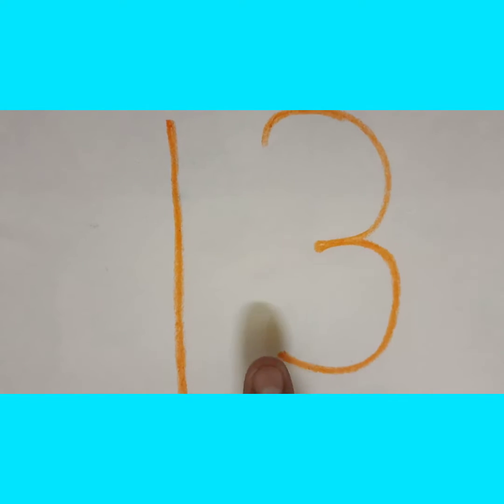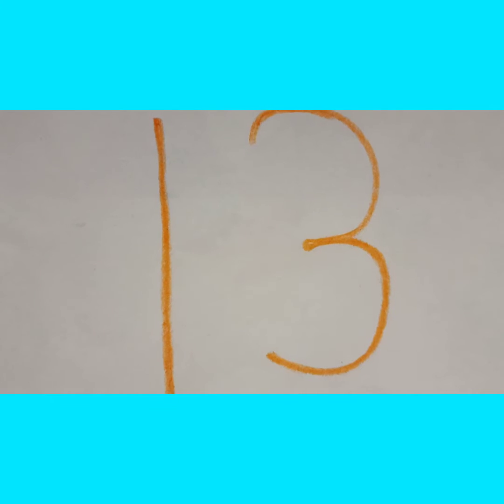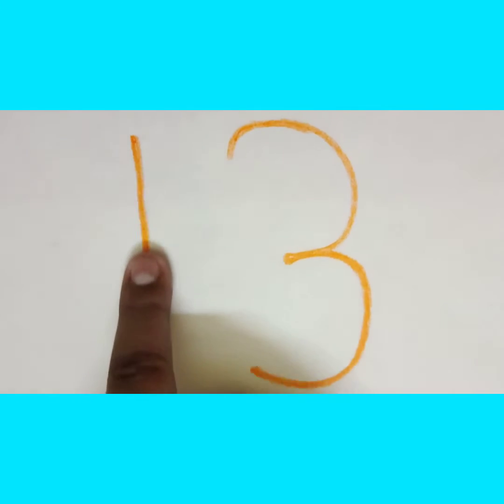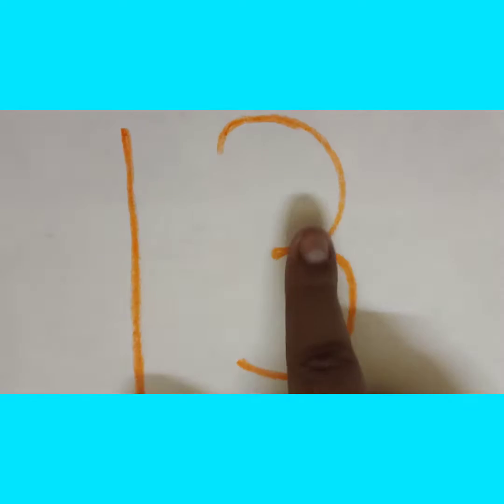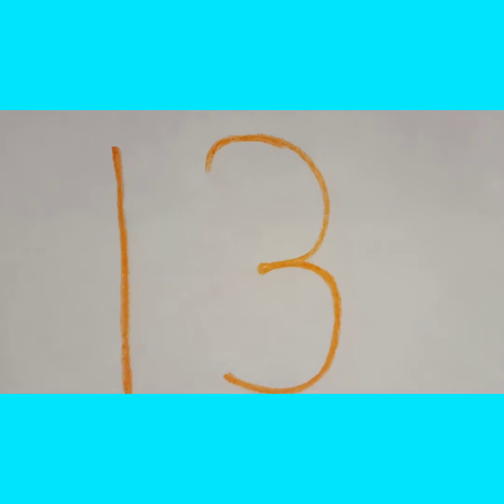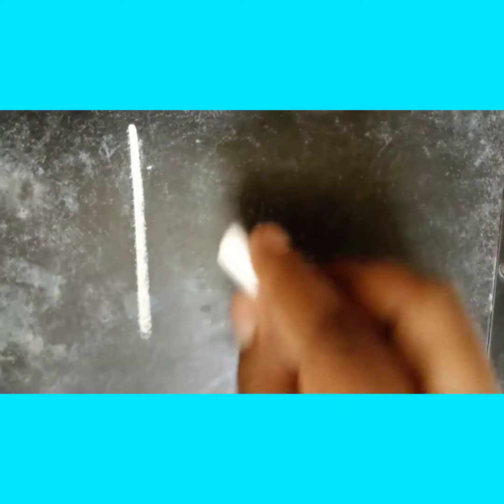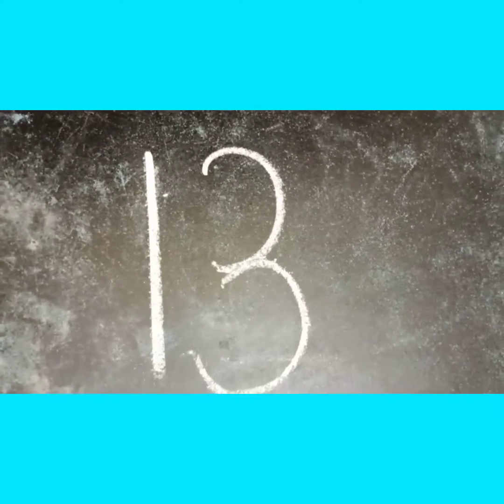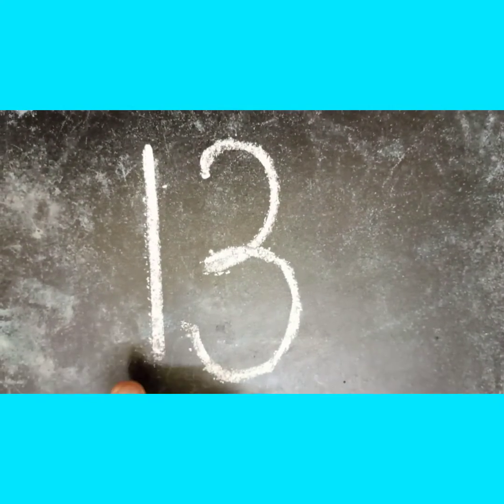18 NOV'21 PRE NUR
✅ Topic- Introduction of No.13